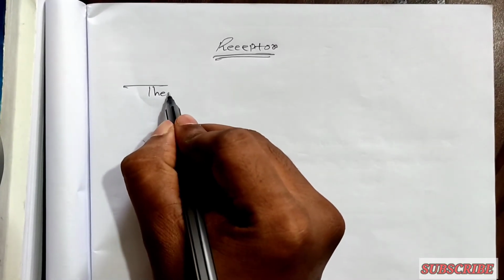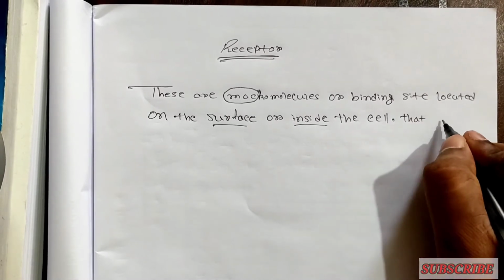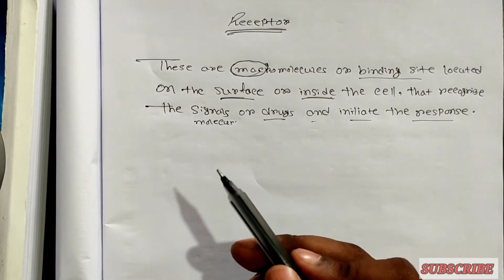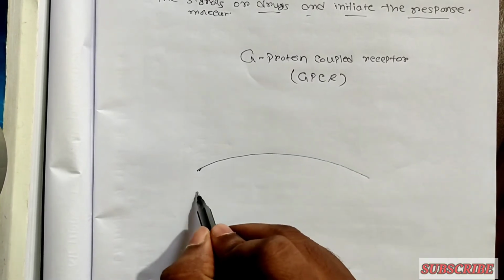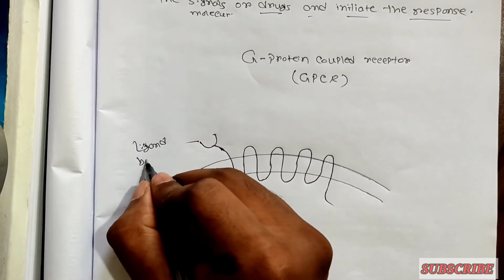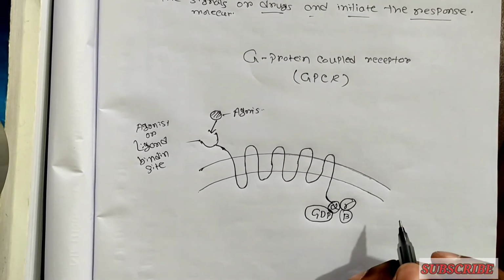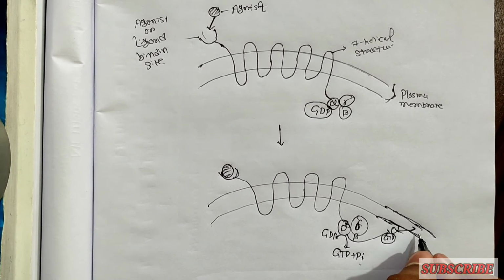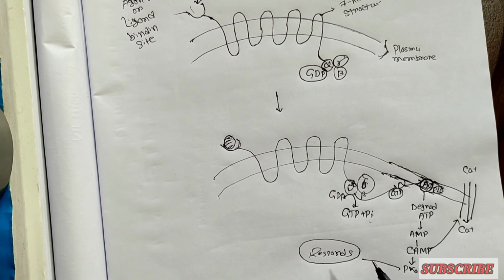Part 1 || G-protein coupled receptor (GPCR) | Pharmacology | Pharma Vidya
This video is for easy understand basic of  G-protein  coupled receptor.